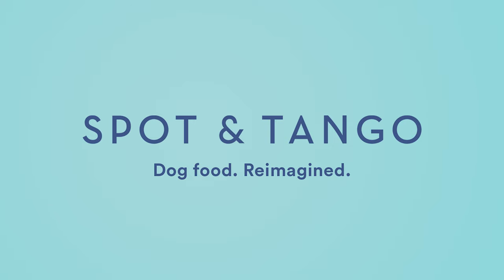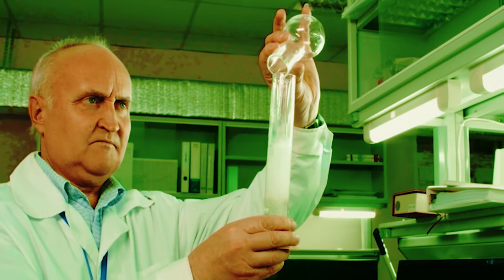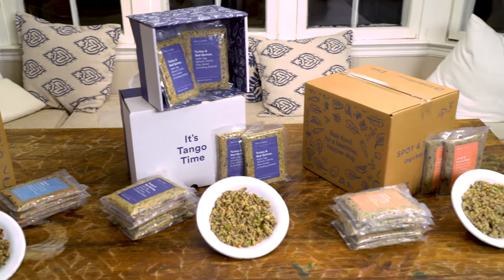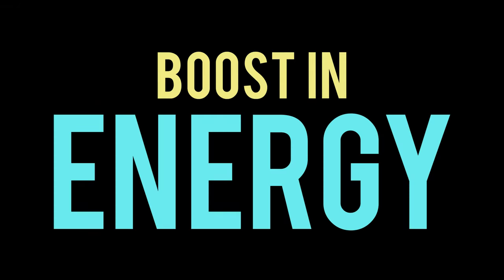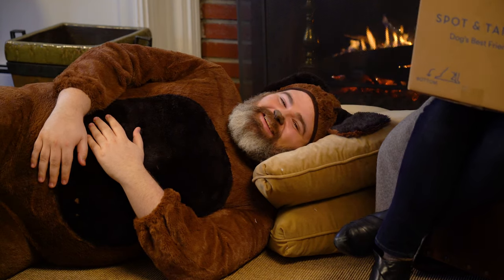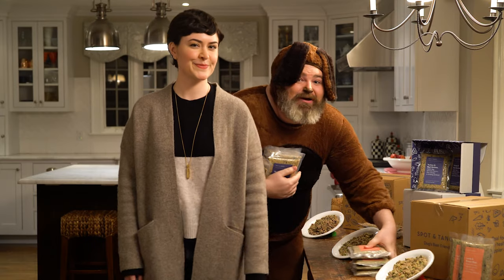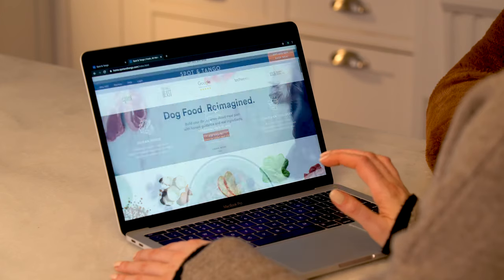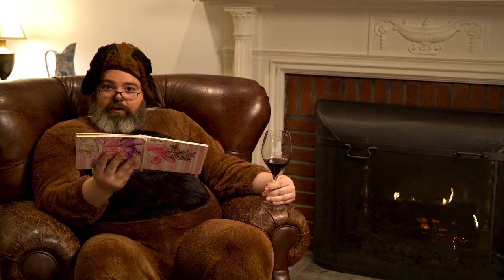Meet Spot, and learn about the benefits of a fresh, human grade dog food diet!